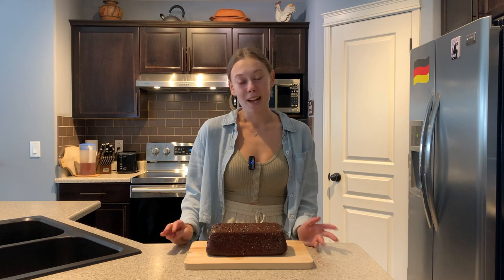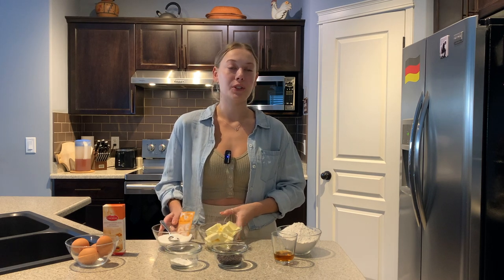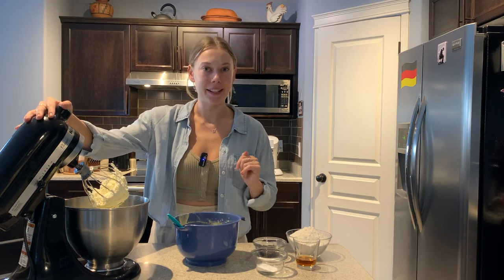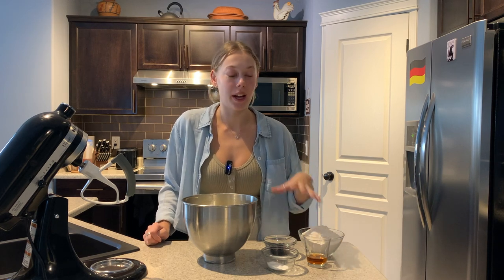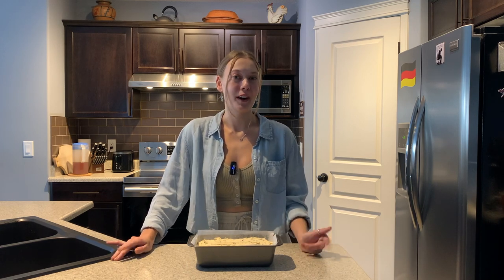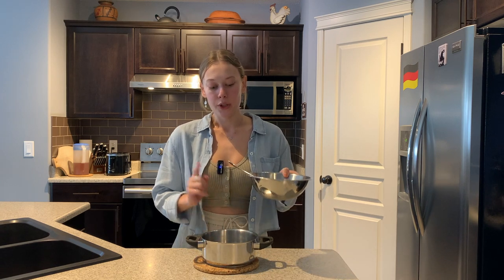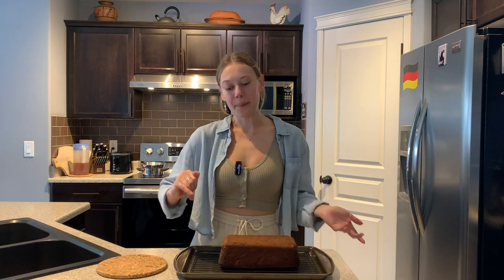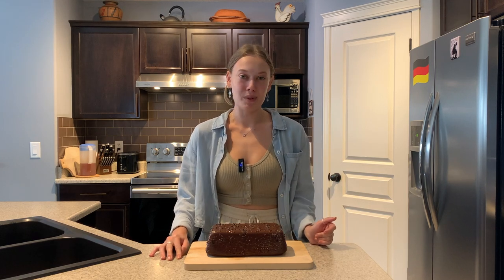Chocolate Marzipan Cake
In this video, I make a marzipan cake that's super easy to make and tastes absolutely delicious.

00:00 - intro
00:36 - dough
04:33 - glaze
06:52 - outro

Dough:
4 room temperature eggs
200 grams marzipan
150 grams sugar
1 pinch salt
1 splash vanilla extract
250 grams softened butter
250 grams flour
2 teaspoons baking powder
50 grams chocolate sprinkles
50-100 ml amaretto or milk

Chocolate Glaze:
100 grams chocolate chips
1 teaspoon coconut oil